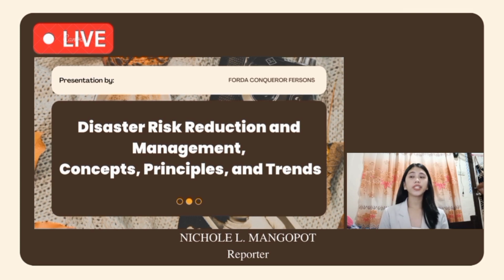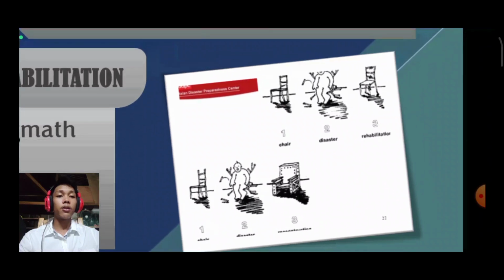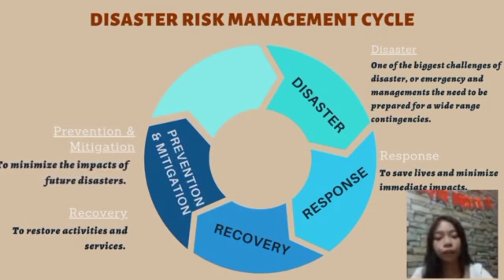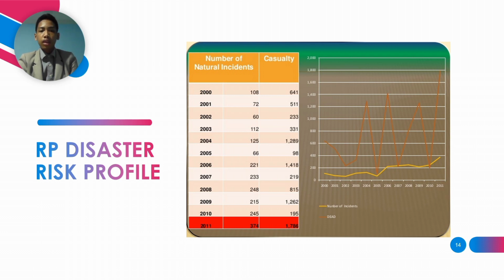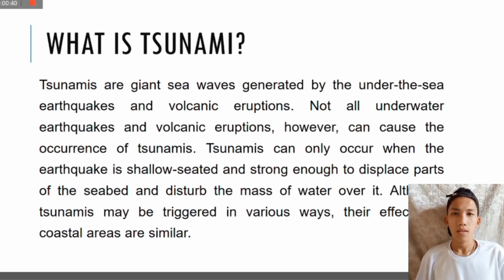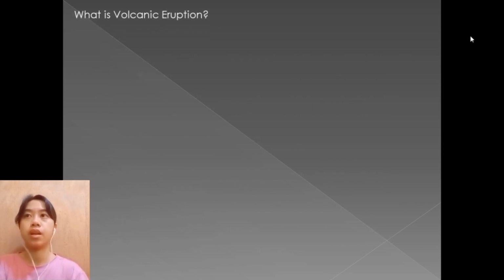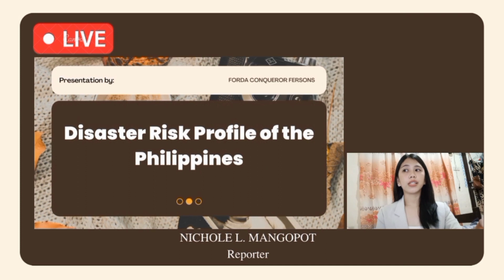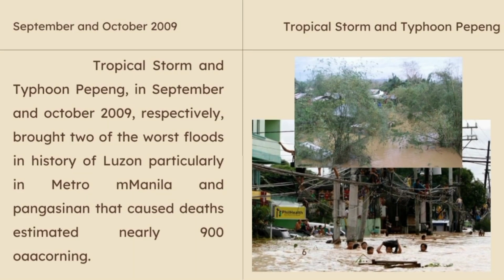LIVE TALK FORDA CONQUEROR FERSONS